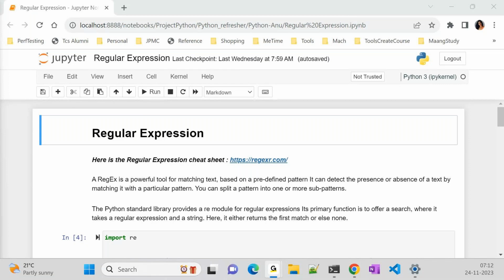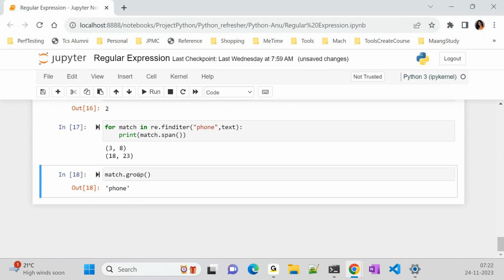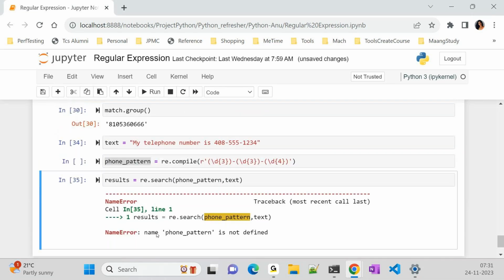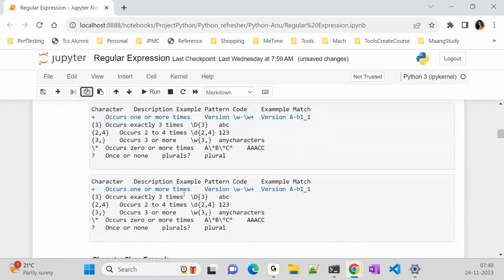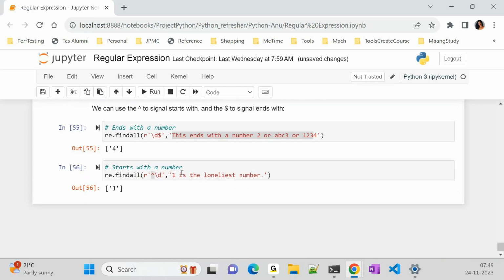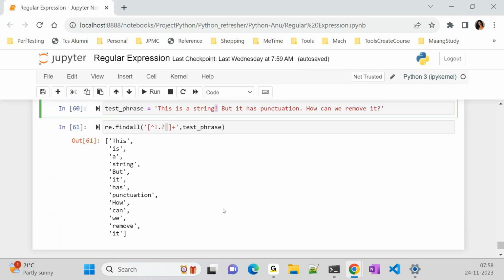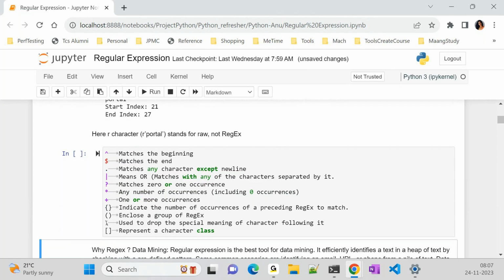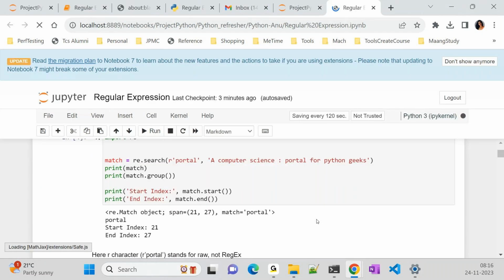Python for Beginner, Python for Automation Day 41 On 24th November 2023.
2) Cloud Performance Engineering in DevOps - Core to Master Level

9) SAPGUI protocol - Performance Testing for SAP applications Using LoadRunner

19)Automated Performance : End user experience , Monitoring and Jenkins Pipeline execution – Crash Course

28)Winning New Performance Testing Clients and Presenting Performance Test Proposals

29)Crash Course On Performance Monitoring – End User Experience of Web and Mobile Apps